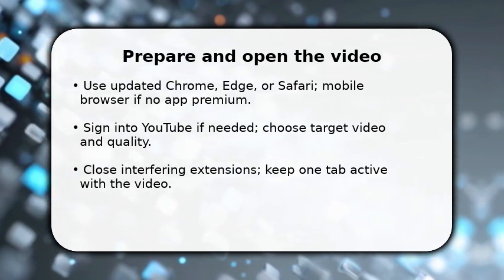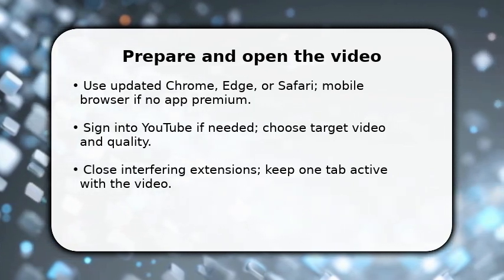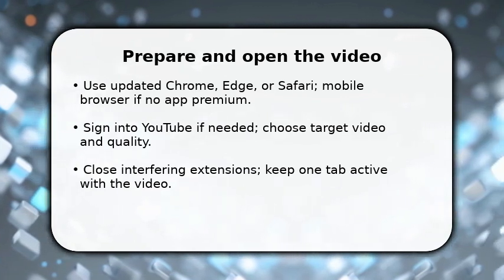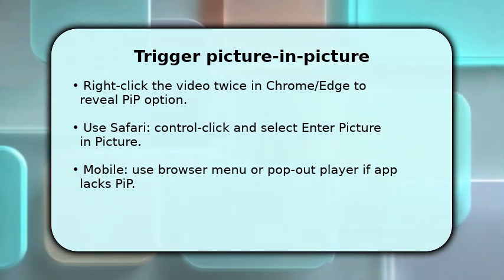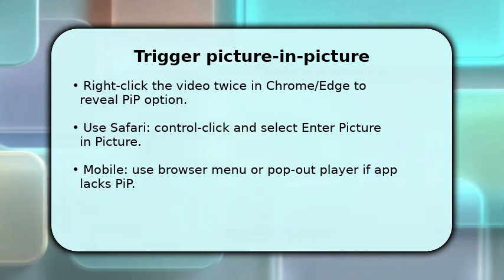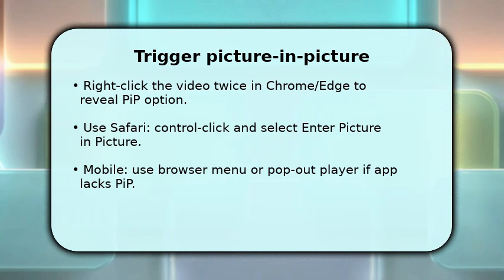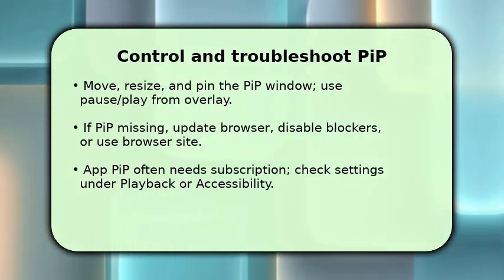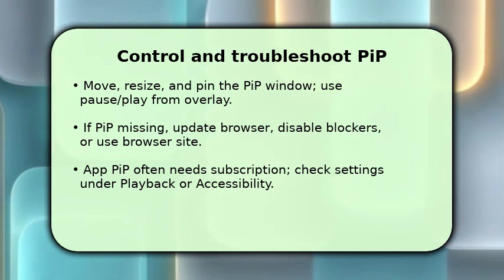How to Enable Picture in Picture Mode on Youtube - Step by Step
Learn the easy steps to activate Picture-in-Picture mode on YouTube for a seamless viewing experience. This guide walks you through each stage, from accessing your settings panel to enjoying videos in full screen while browsing other content.